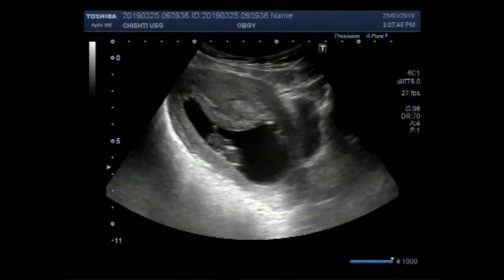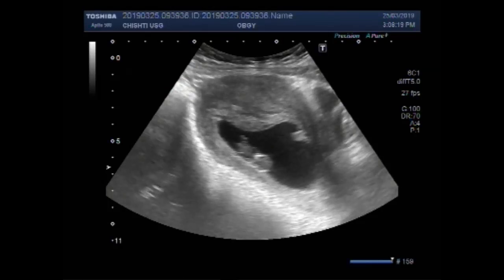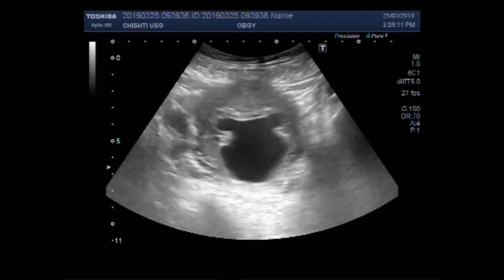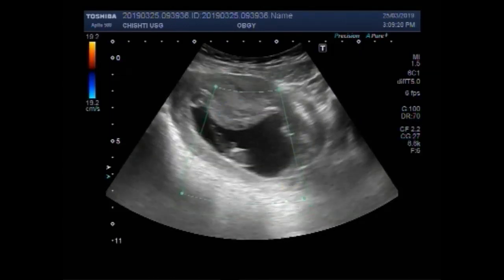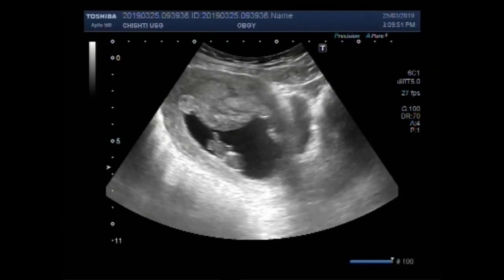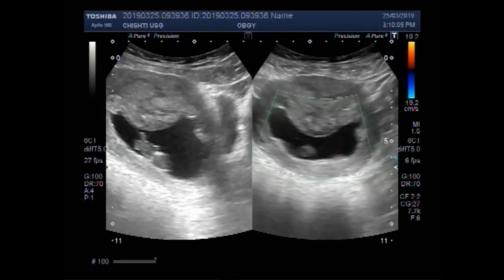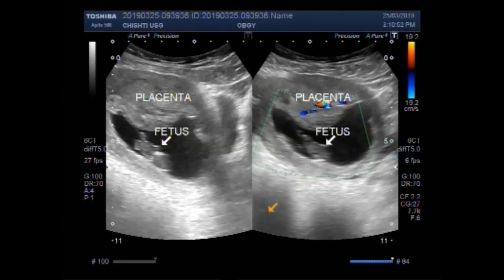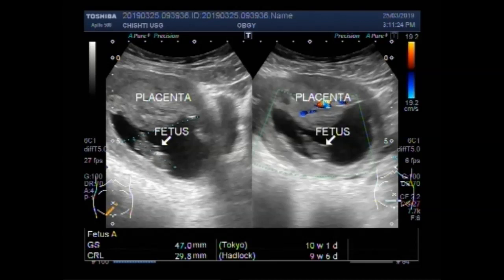Ultrasound Video showing Missed abortion/Missed miscarriage.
This video shows Missed abortion/Missed miscarriage.